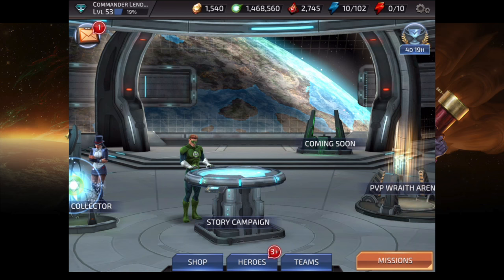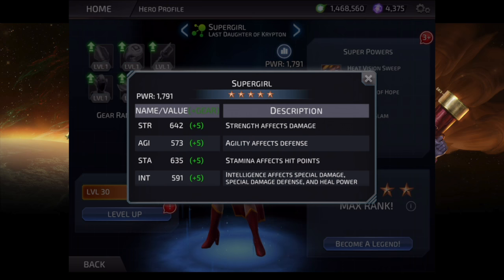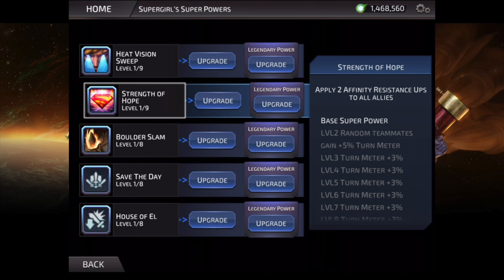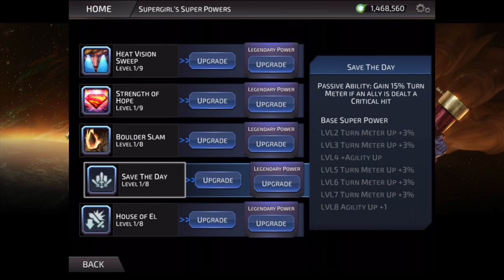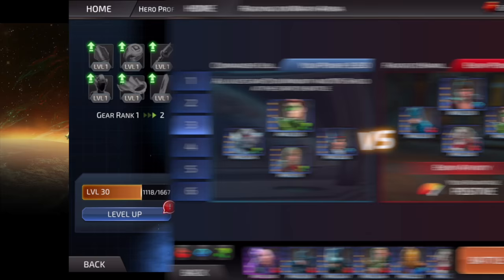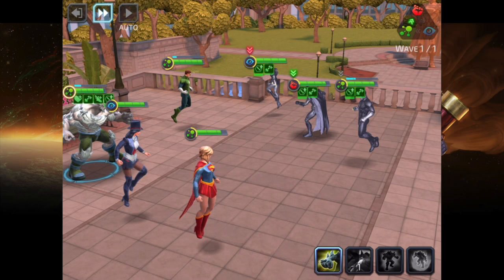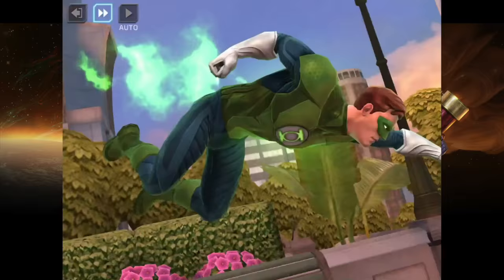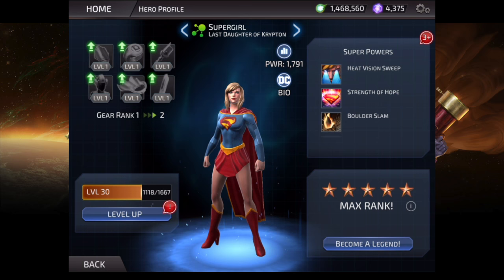DC Legends Supergirl Spotlight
In this video, I take a close look at DC Legends Supergirl!

Recording equipment:

Capture card - Elgato HD60 Game Capture

Mic - Blue Snowball

Macbook Pro